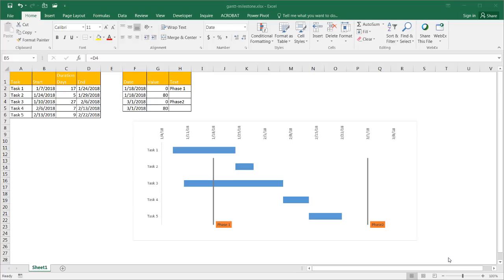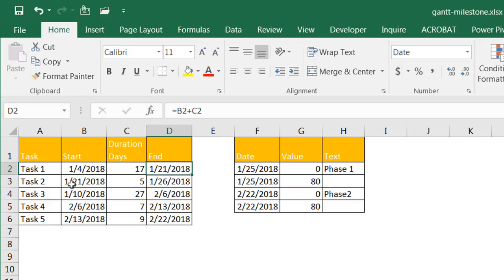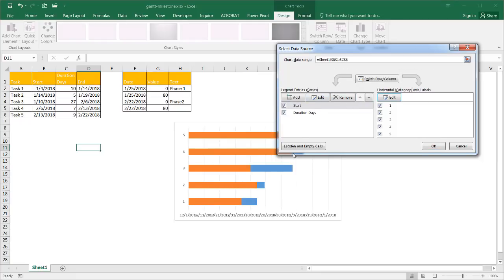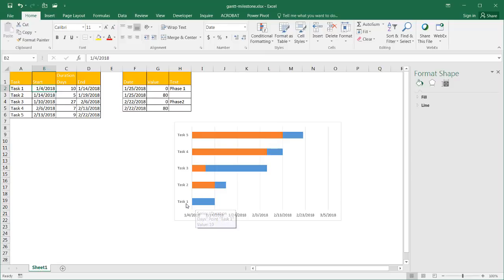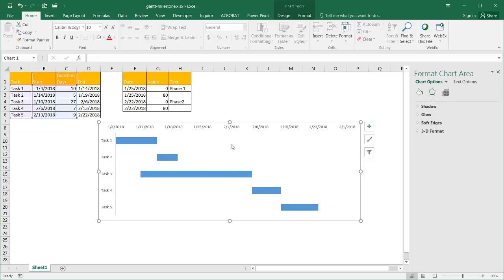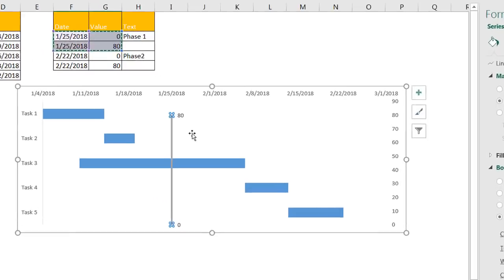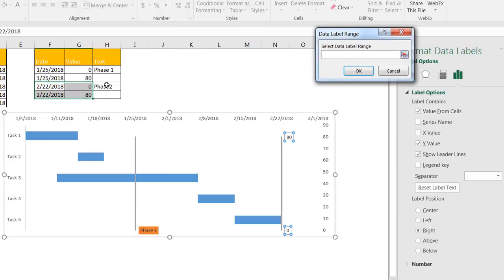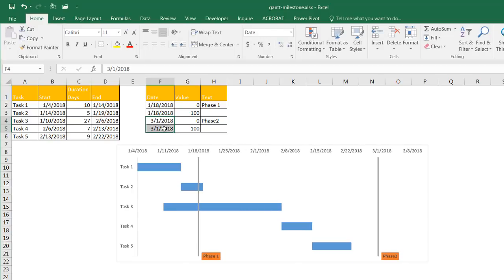Create a Basic Gantt Chart with Milestones Markers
If you created gantt charts you know it a great visual tool to see how different tasks are scheduled compared to each other.  What may also be nice is to see how this list of task or activities compare in relation to some milestones.  You can manually create milestone markers by using the drawing tools in Excel, but another way to do this is how have another chart element (scatter chart with lines) to draw out the milestone markers.  The added benefit is that it is dynamic; if your chart changes or you need to change the milestone dates or labels it can be done in a table and it'll reflect with other changes in the chart.